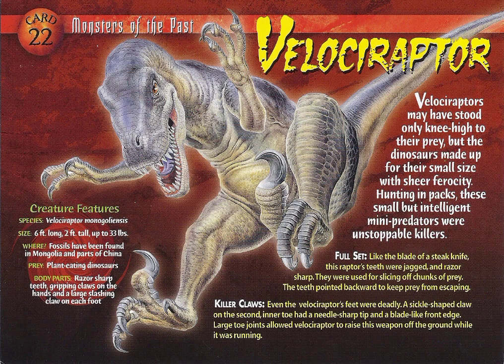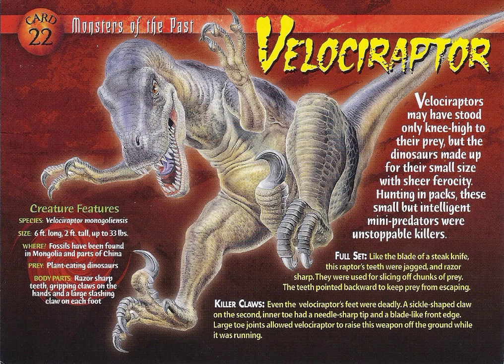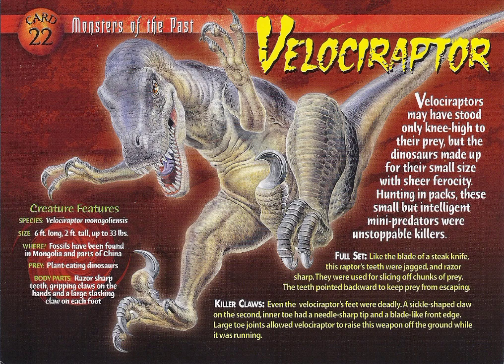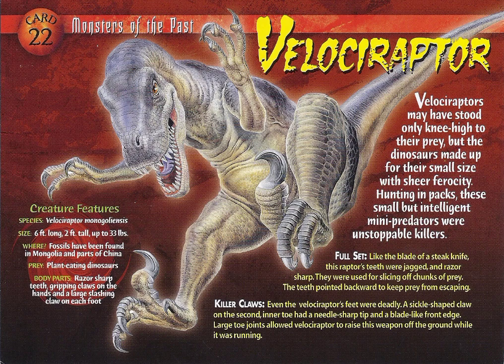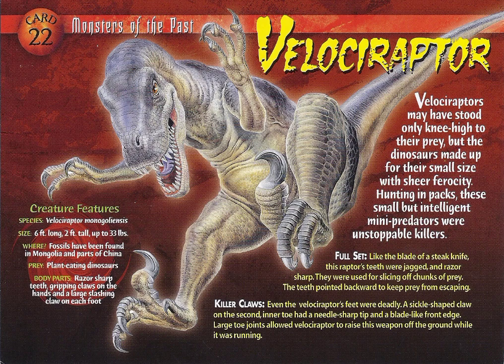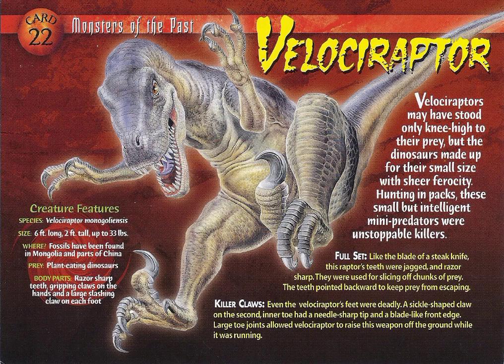Monsters of the Past: Velociraptor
Velociraptor looks very speedy but Yes